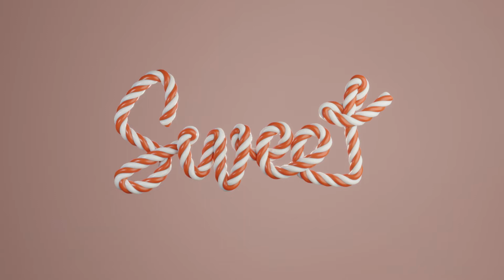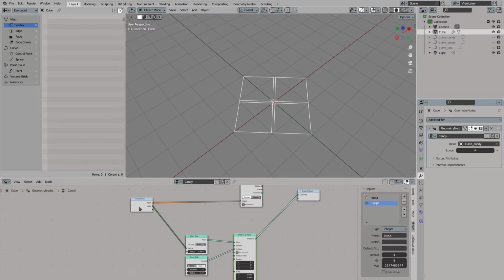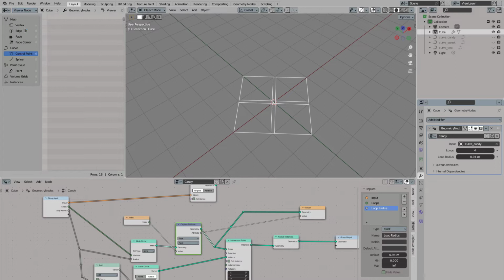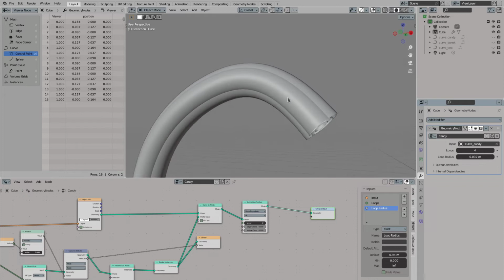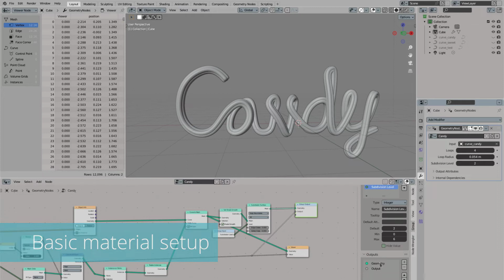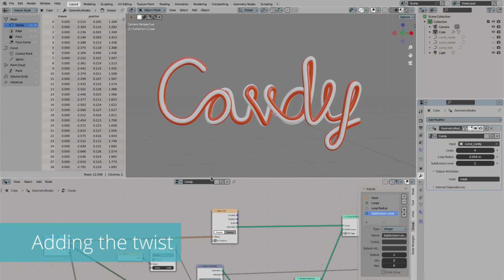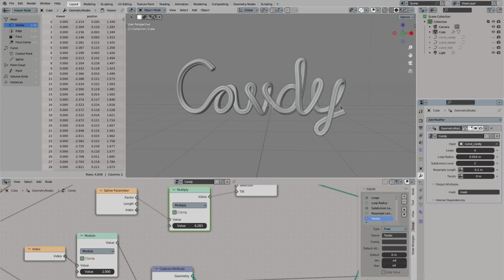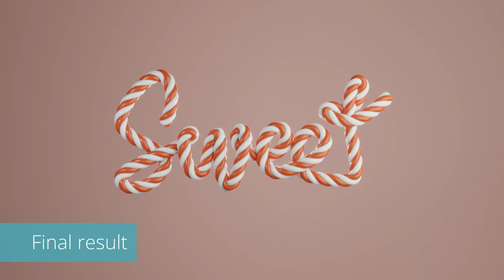Procedural Candy with Geometrynodes in Blender | Blender Tutorial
This tutorial shows the steps that are required to make procedural candy in Blender.

0:00 Introduction
0:34 Base geometry
0:54 Curve profile shape
2:37 Candy stripes mask
4:17 Applying the profile
6:20 Basic material setup
8:10 Adding the twist
10:12 Using multiple curves
11:20 Final result